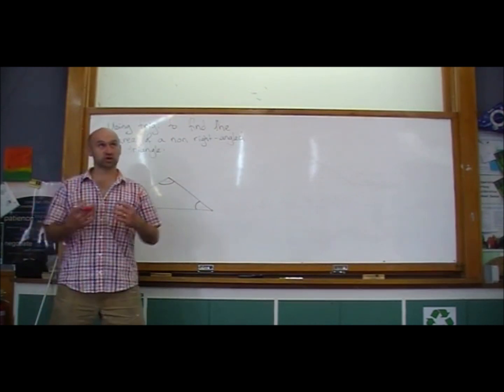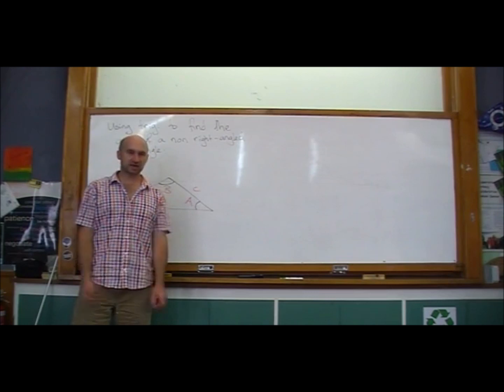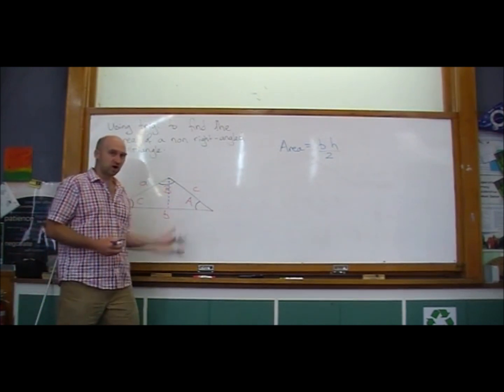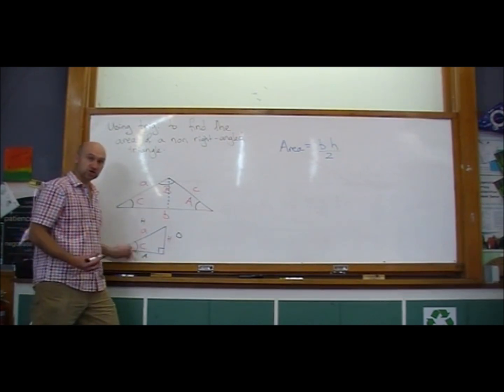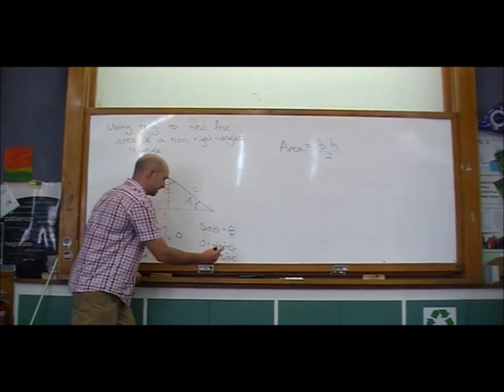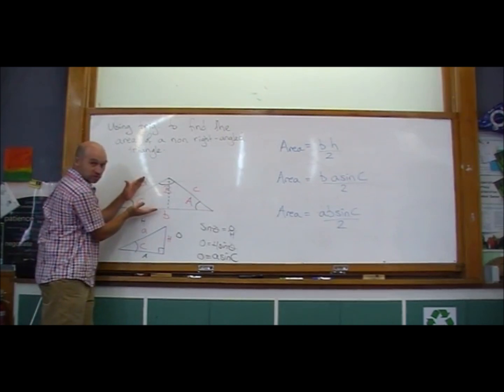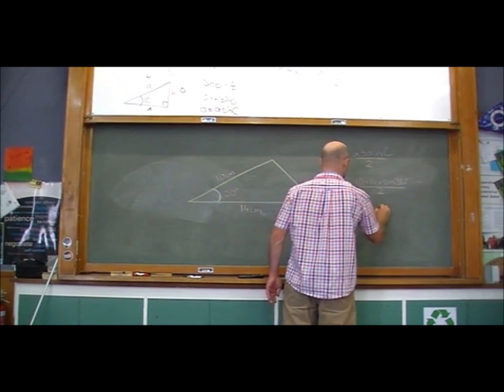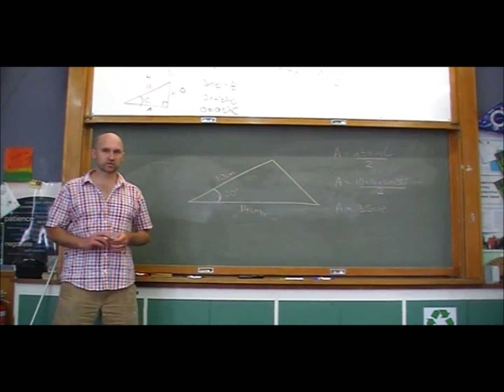Area of a non right angled triangle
This looks at how we can use trigonometry to come up with an equation to find the area of a non right-angled triangle.